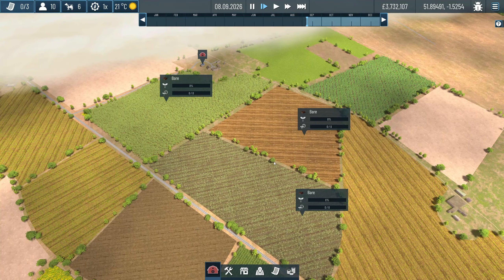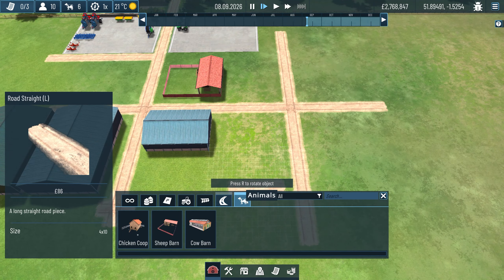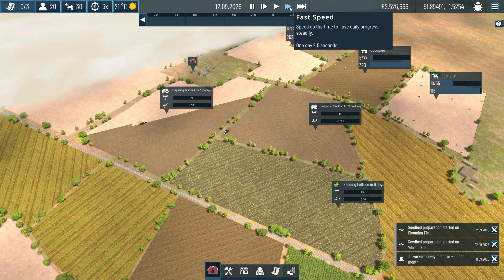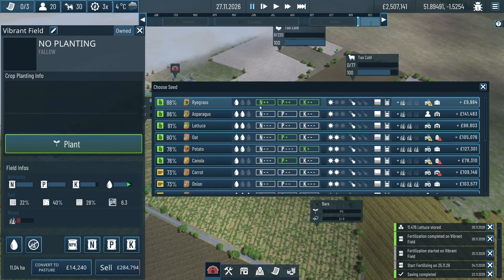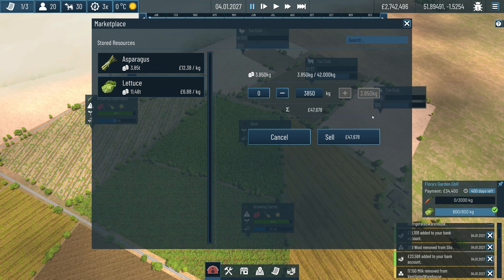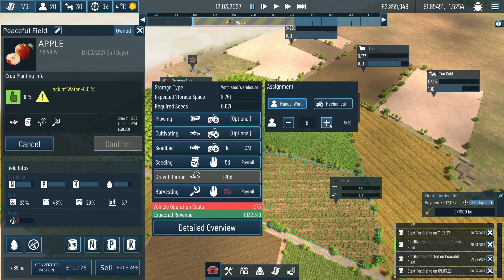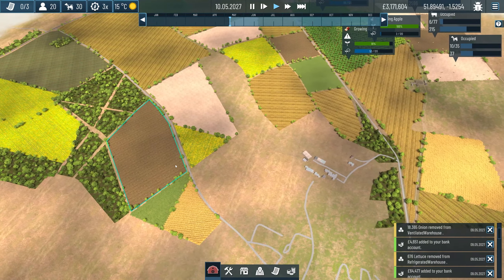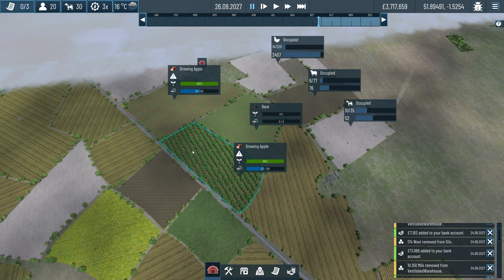Buying ANIMALS for My FARM - Global Farmer #3